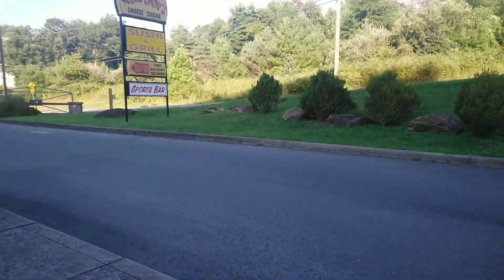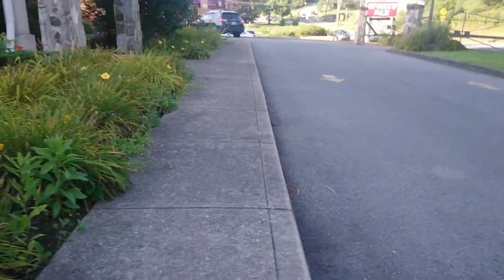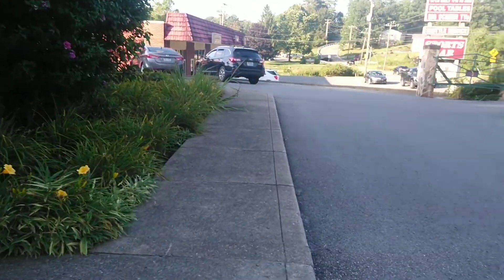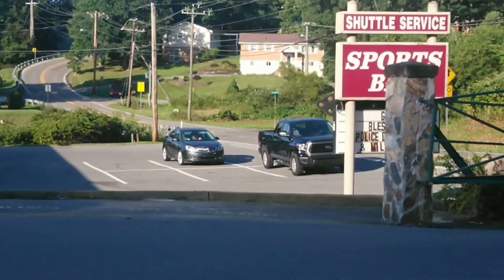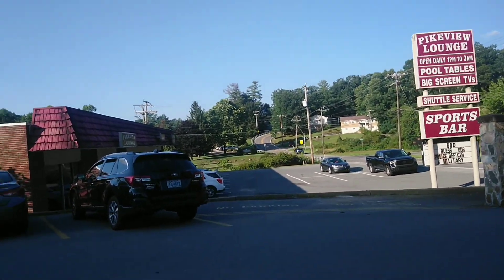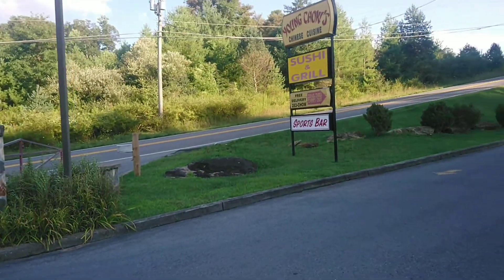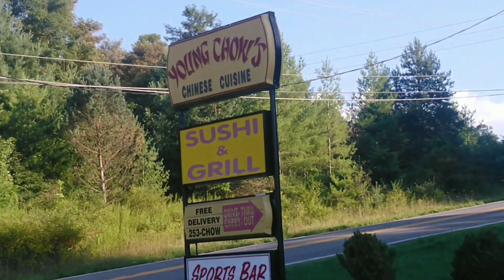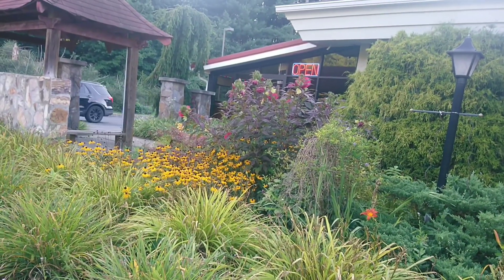Young Chow Chinese restaurant.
Beckley, W. Va. By far the best Chinese place I've ever been to, ANYWHERE. Strongly, strongly reccomend. 5 stars, without a doubt in my mind.